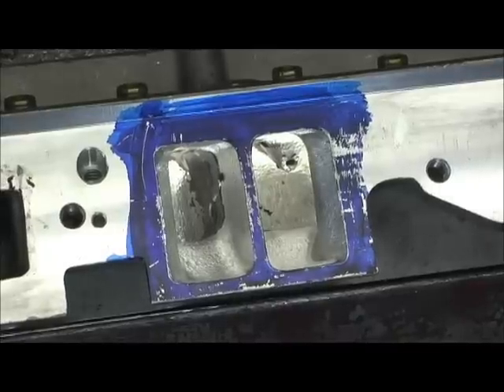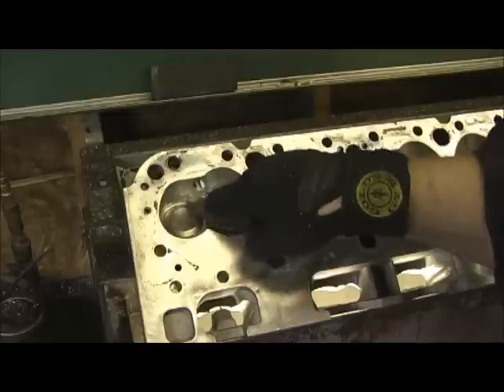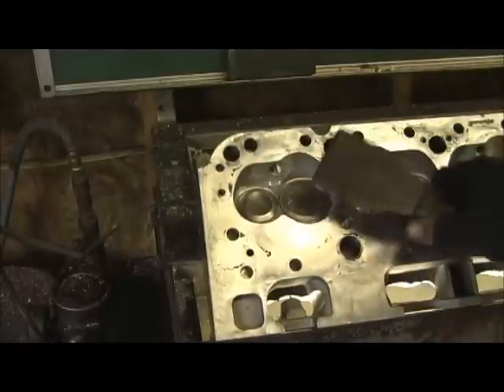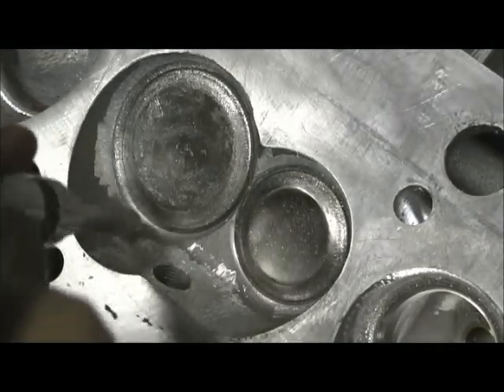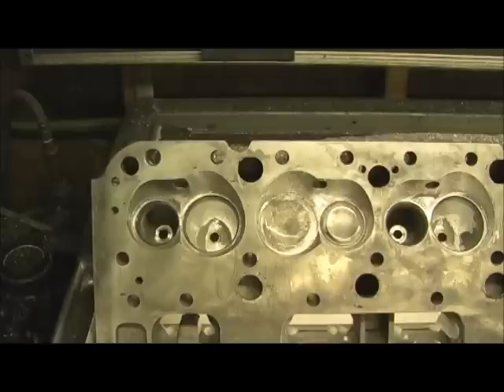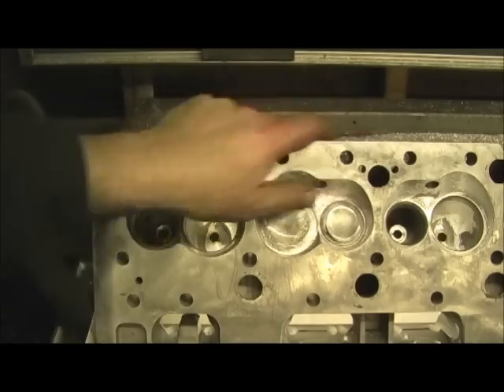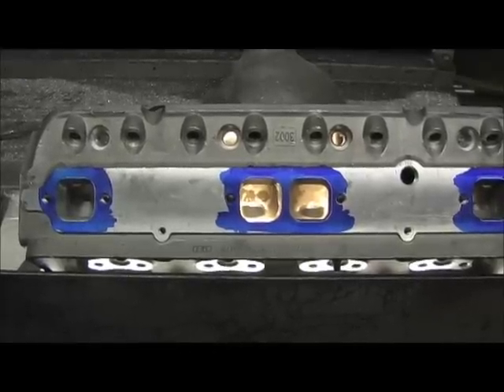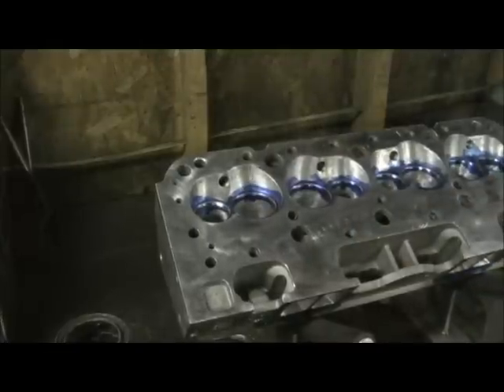ProComp 190cc Conclusion Stage IV Headbytes Porting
Conclusion of the ProComp 190cc stage IV Headbytes porting for a 327 CID engine. This shows the chambers, exhaust porting, Guide work and valve job. I would like to thank Tim Bennet, who drove over 1000 miles to personally come and meet me to pick up his heads, and permit me to use his heads in a portion of the Three Way Head Test (more on that next month on my and these five videos. They ended up at 211cc intake ports, and 69cc combustion chambers.